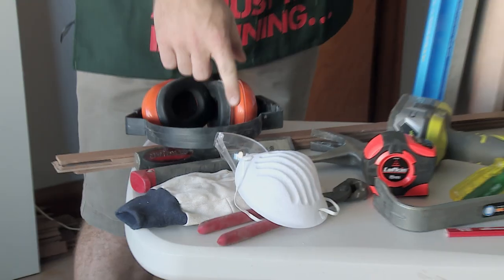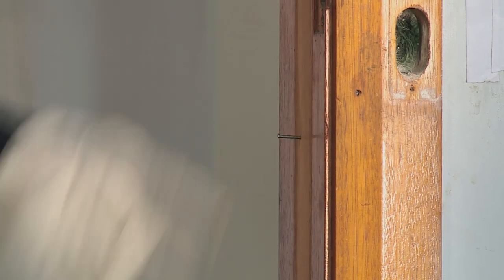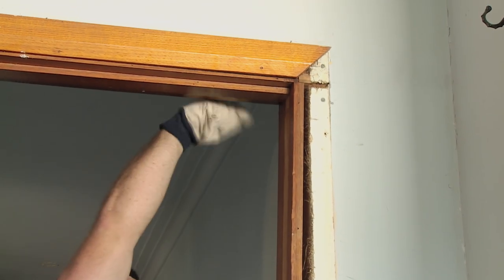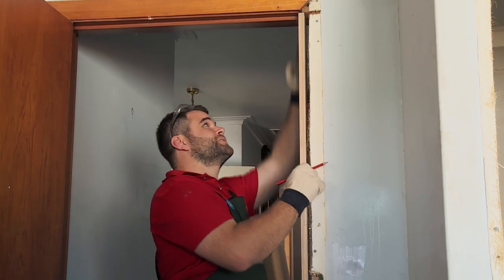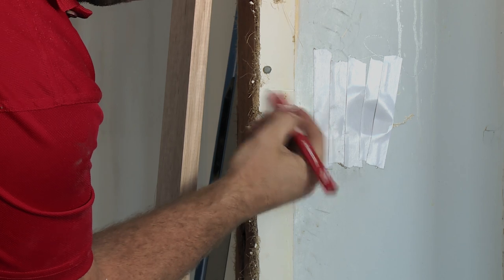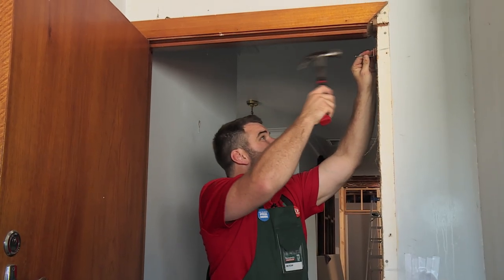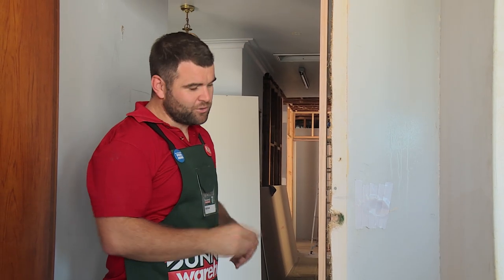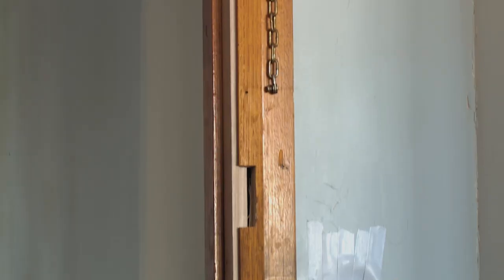How To Fix A Door Jamb - DIY At Bunnings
A solid door jamb is what helps your door open and close correctly. This video from Bunnings will teach you how to remove a broken jamb and replace it. You’ll also learn how to properly level a jamb and set it firmly in place.